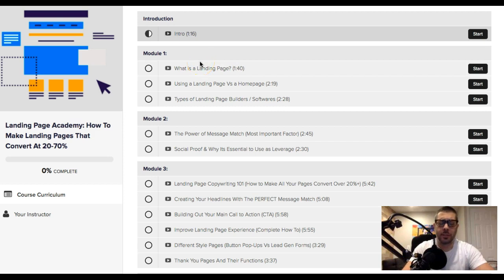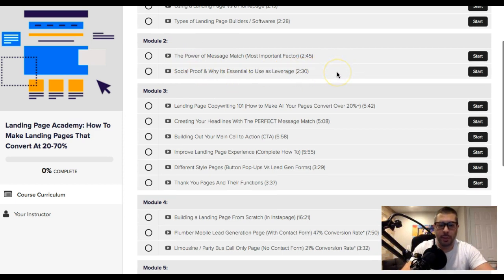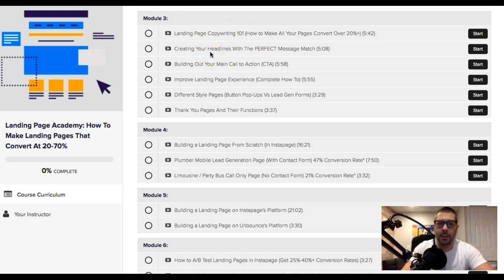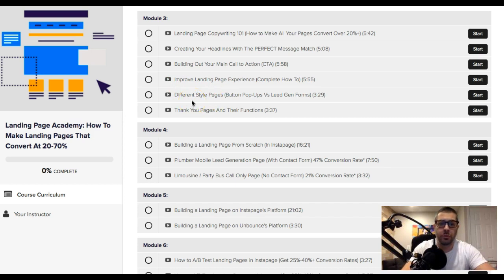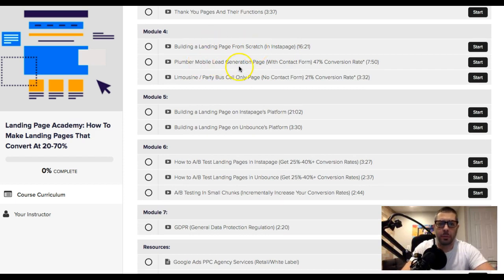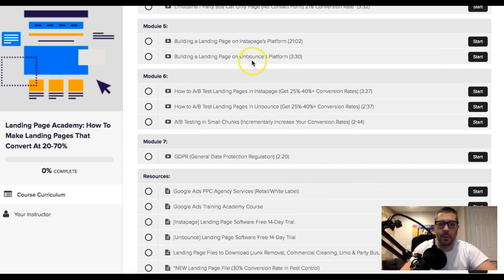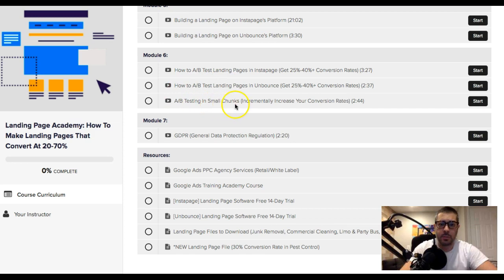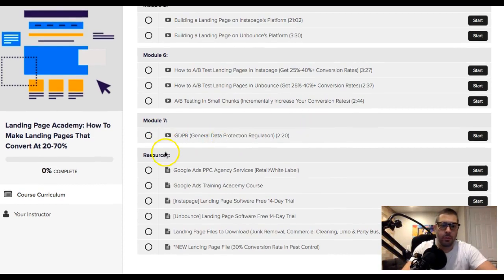Landing Page Course | Landing Page Academy | Landing Page Training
Introduction video to Clicks Geeks landing page academy course.

We specialize in Google ads landing pages.